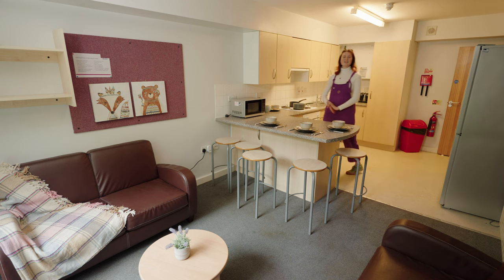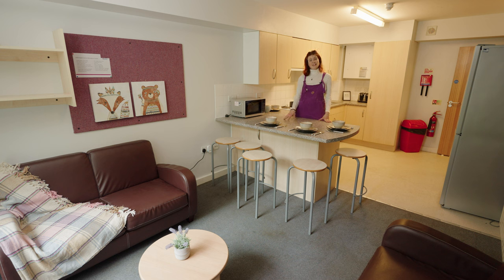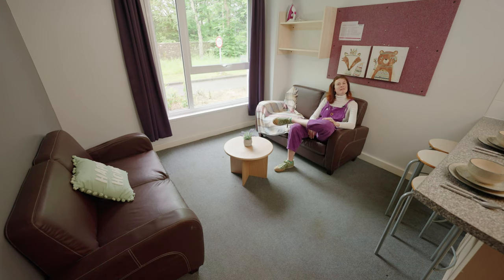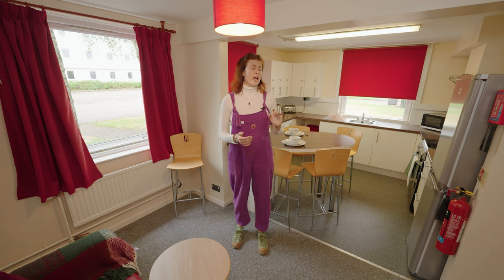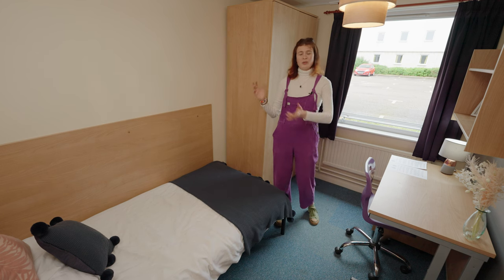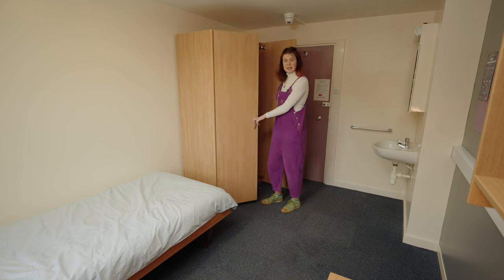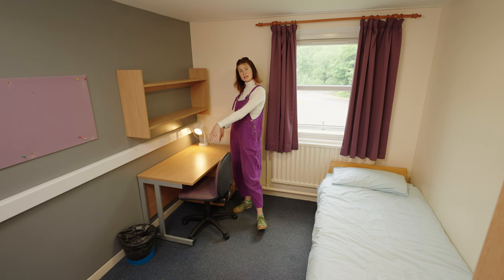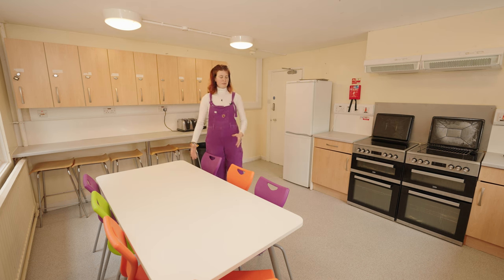Hillhead Student Village - Accommodation Tour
Join Rebecca, our Student Ambassador, on this tour of some of the accommodation options available at Hillhead Student Village.